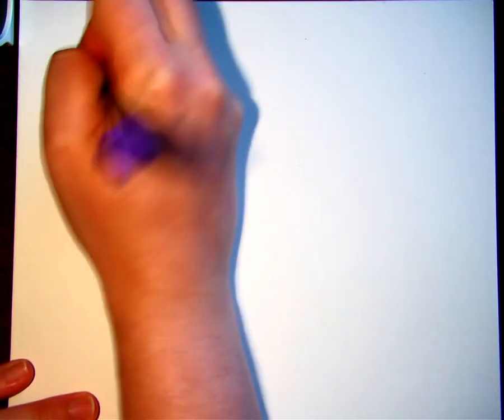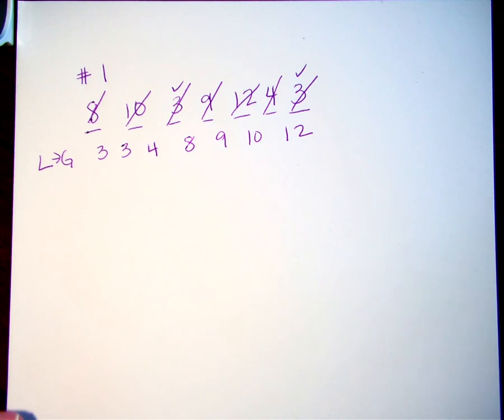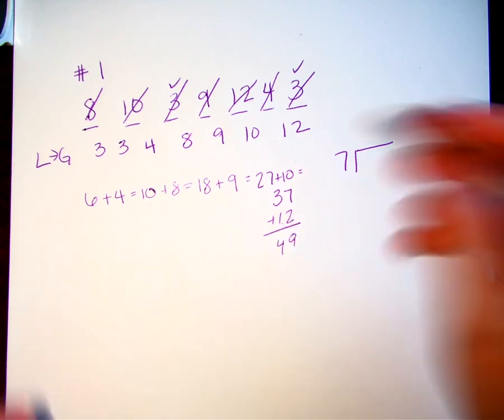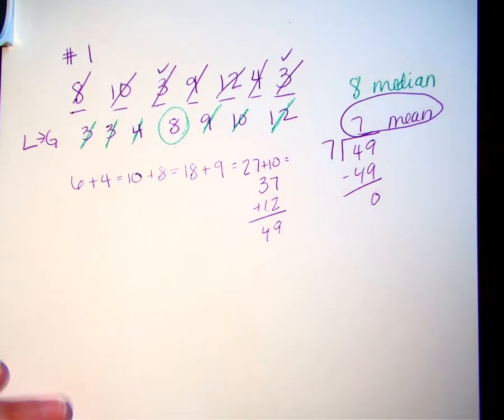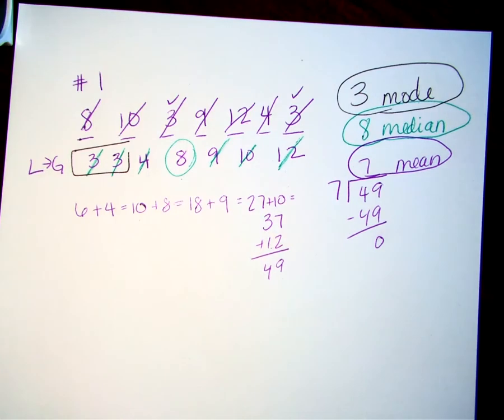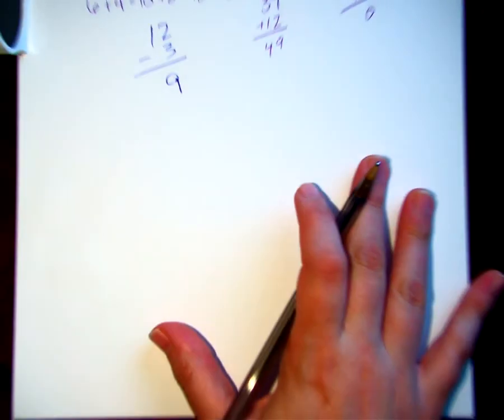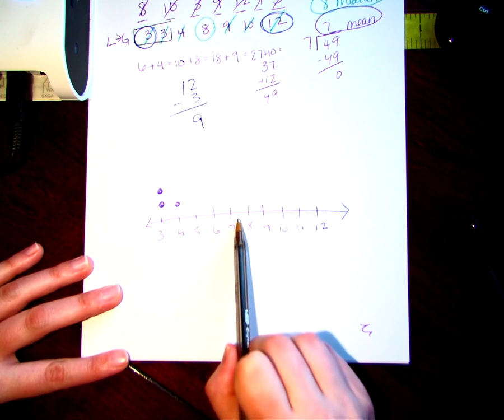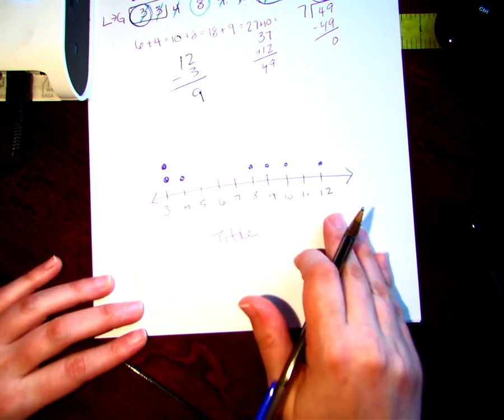MMMR & Dot plot notes video